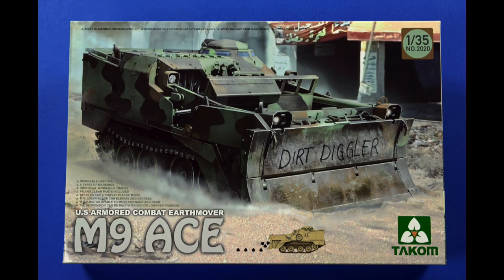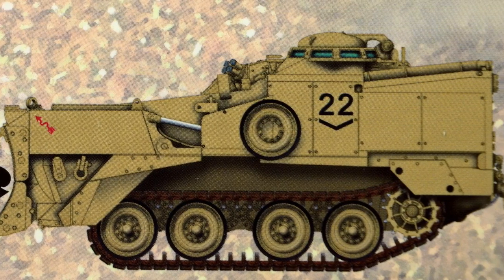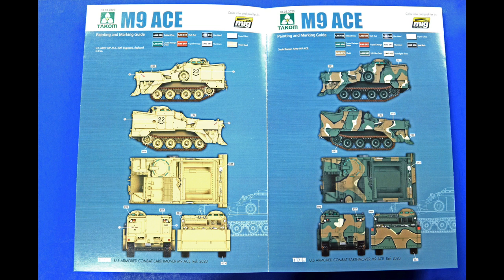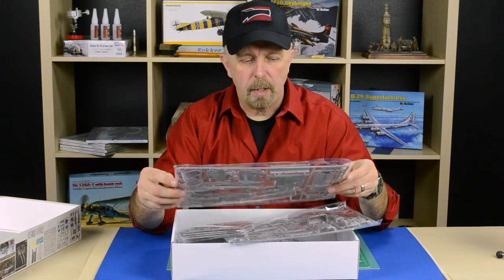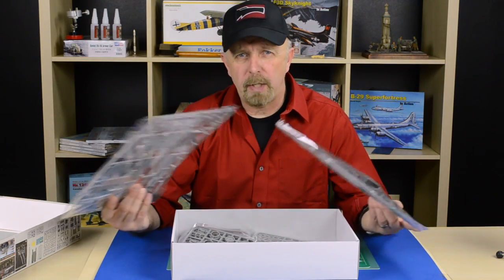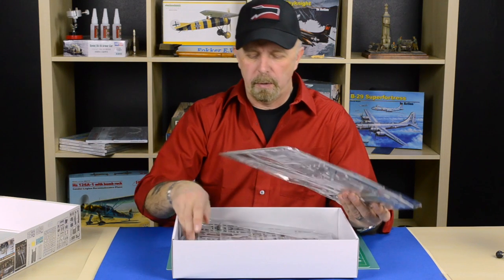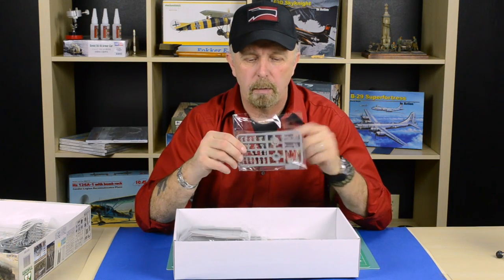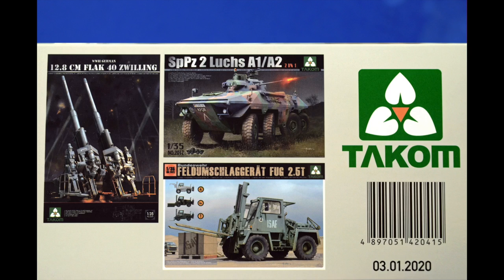M9 ACE In-Box Review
Takom 1/35 U.S Armored Combat Earthmover M9 ACE - TAK2020
The M9 (ACE) Armored Combat Earthmover is a highly mobile armored tracked vehicle that provides combat engineer support to front-line forces. Fielded by the United States Army, its tasks include eliminating enemy obstacles, maintenance and repair of roads and supply routes, and construction of fighting positions. Kit features 1-piece lower hull, multi-piece upper hull, excellent exterior detail, detailed suspension with workable track links, suspension can be built in raised or lowered position, well detailed operator's controls, smoke grenades, separate on-vehicle tools and equipment, drivers compartment armored cupola with eight vision blocks, detailed blade can be (raised and lowered), ejector moves (forward and back), photoetch parts and transparent parts (vision ports and lights). Decals and painting reference for (8) Armored Combat Earthmover: (x5) US Army; Taiwan Army; South Korean Army and South Korean Marines.